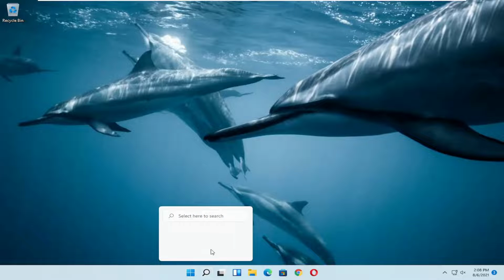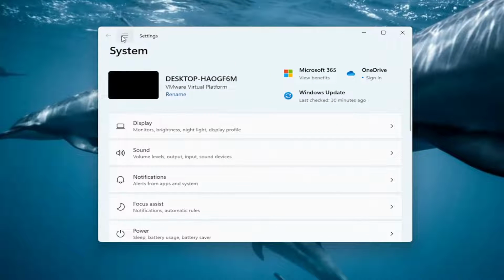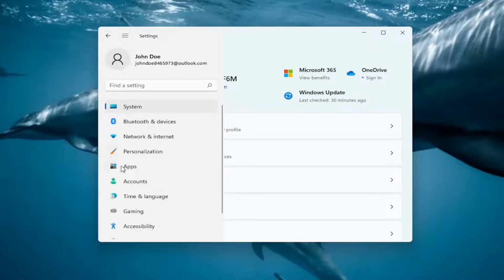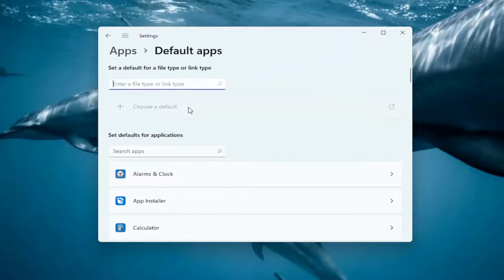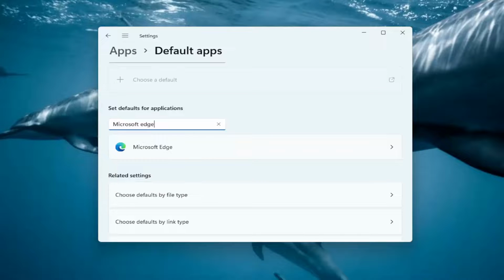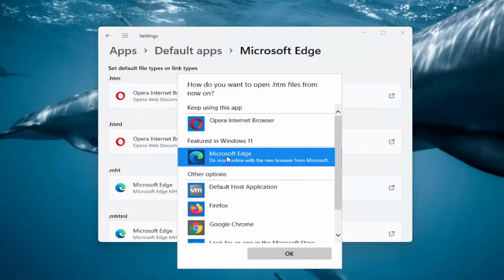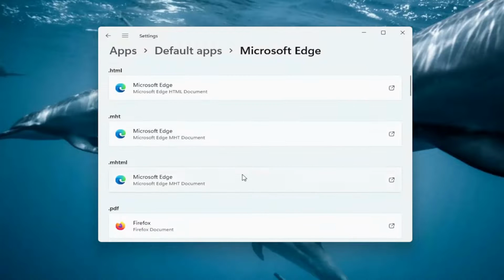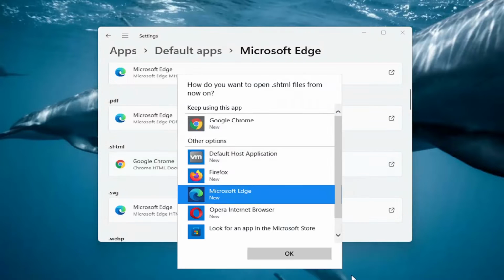How To Make Microsoft Edge Default Browser In Windows 11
Every computer and mobile device comes with a default web browser. Windows 11 has Microsoft Edge, while Apple devices run Safari. On Android, the default may be Google Chrome, Samsung Internet, or something else, like the stock Android browser prevalent in older models.

However, you don't have to stick with that default. By changing it, any link or web-based file you click will open in your browser of choice. Here’s how to make the switch for each type of operating system and platform.

Microsoft has been struggling to get people to use its Edge browser for years. Even though the company made Edge the default browser in Windows 11, users left in droves, most of them flocking to Google Chrome — and with good reason. The original version of Edge was underpowered, had difficult-to-use features, and offered very few extensions compared to Chrome and Firefox.